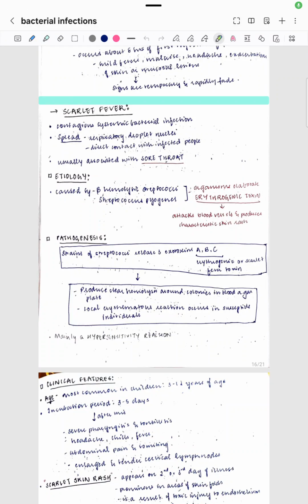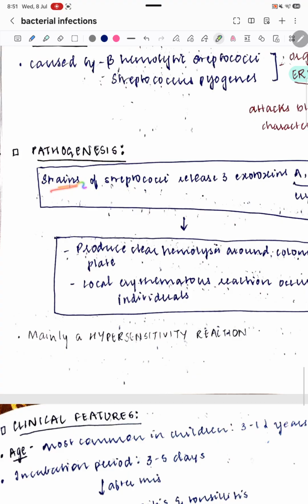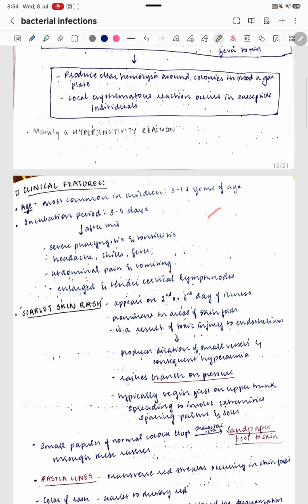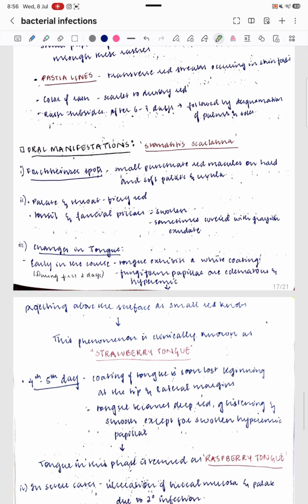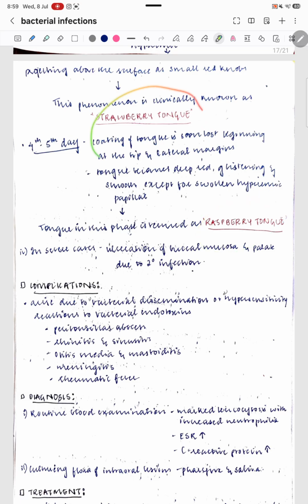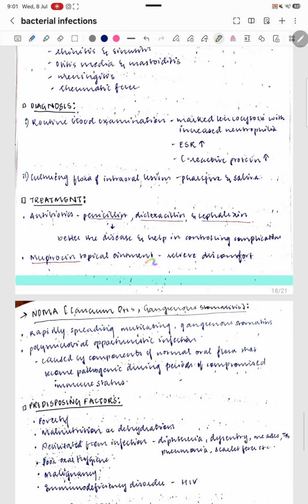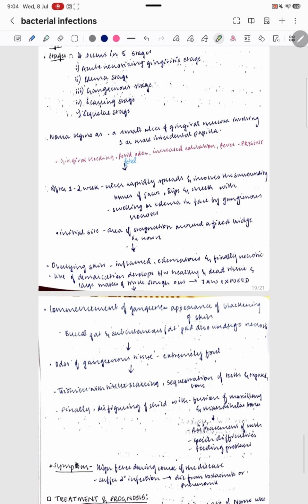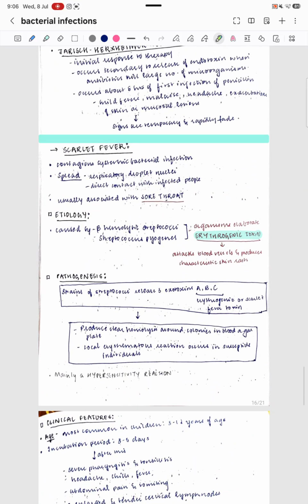Scarlet Fever | Oral Pathology | BDS 3rd Year Complete Notes | RGUHS | Exam-Oriented Lecture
Welcome to this comprehensive lecture on **Scarlet Fever** for **BDS 3rd Year Oral Pathology**. This video is prepared according to the BDS syllabus and is ideal for university exam preparation, viva, and concept-based learning.

📚 **Topics Covered:**

* Definition of Scarlet Fever
* Etiology and Causative Organism (*Streptococcus pyogenes*)
* Epidemiology and Mode of Transmission
* Pathogenesis
* Clinical Features
* Oral Manifestations (Strawberry Tongue, Raspberry Tongue, Enanthem)
* Skin Manifestations
* Histopathological Features
* Differential Diagnosis
* Prevention and Possible Complications
* Important University Exam Points
* Viva Questions
* High-Yield Mnemonics for Quick Revision

* Dental Interns
* Dental Aspirants
* Students preparing for RGUHS and other university examinations
* Anyone looking for simplified, exam-oriented Oral Pathology notes

📝 This lecture presents Scarlet Fever in a simple, easy-to-understand format while covering all the key points required for theory examinations, practicals, and viva. It is ideal for both detailed study and last-minute revision.

If you found this lecture helpful:
💬 Comment your questions or suggest the next topic